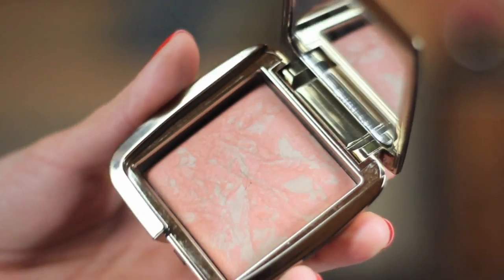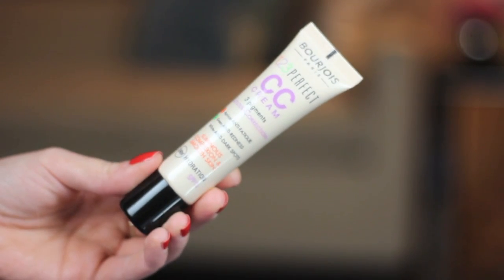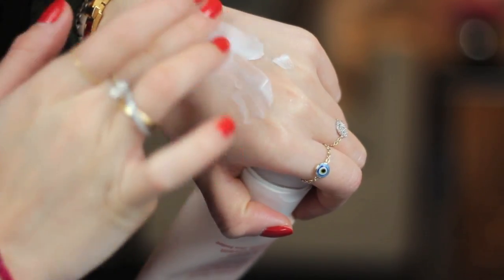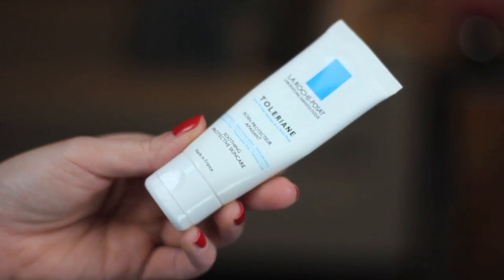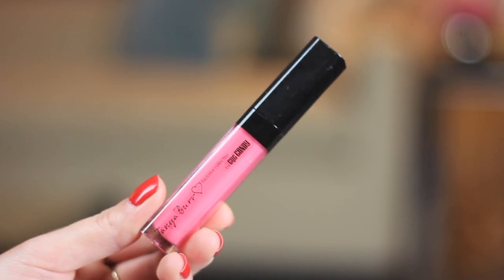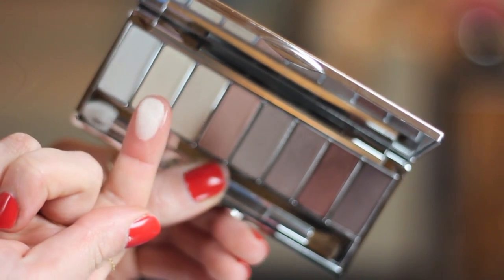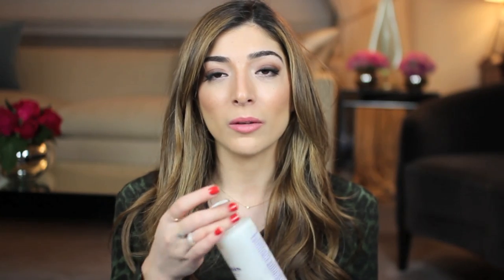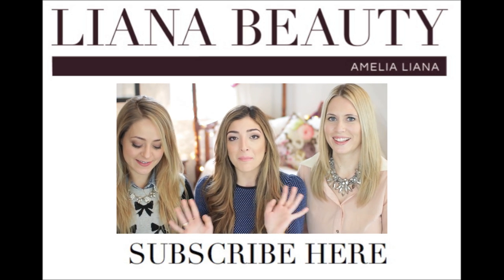February Favourites | Amelia Liana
Products mentioned...

Tanya Burr Lip Gloss in Picnic in the Park & Champagne Toast

Nails Estée Lauder Pure Colour in Impassioned

PS - thoughts on my makeup look?! xxx